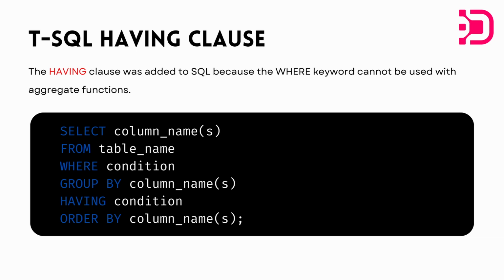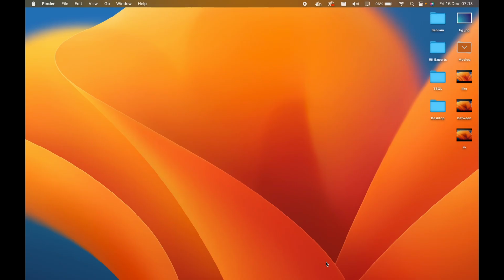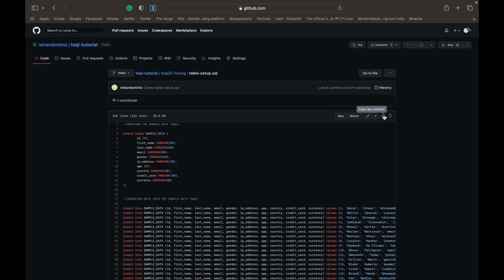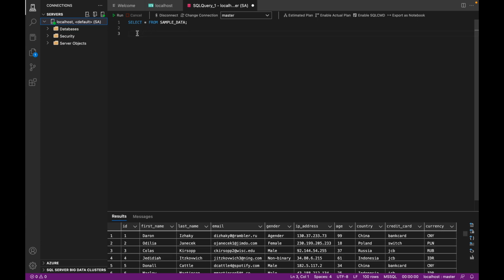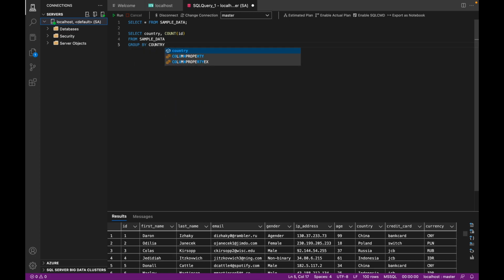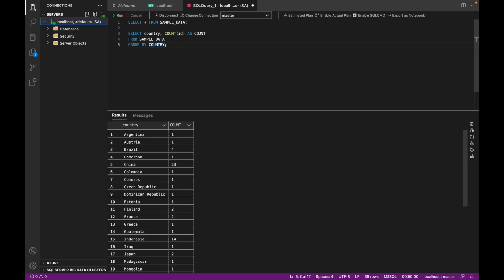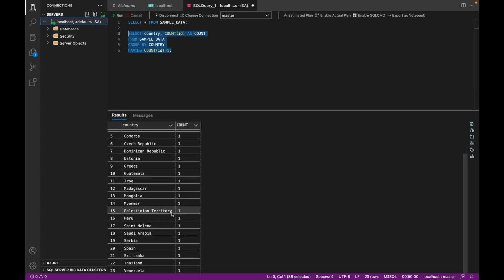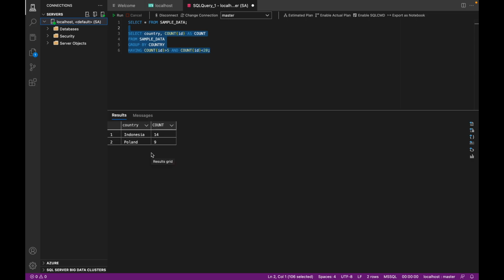25. Transact-SQL HAVING CLAUSE | How to use the HAVING CLAUSE in SQL Server | T-SQL Demo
In this session, we will take you through the fundamentals of the HAVING CLAUSE in Transact-SQL. The HAVING CLAUSE was added to SQL Server because the WHERE keyword cannot be used with aggregate functions.

Mockaroo :-
Tool to create sample sql table data

✔ What You’ll Learn:
having clause
having clause in SQL server
how to use the having clause in SQL server
how to use the having clause in t-sql
where and having
where and having difference
using having clause with aggregate functions
filter rows by aggregate functions data

having
having Statement
t-sql having
tsql having
sql server having
tsql tutorial
t-sql tutorial
tsql tutorial for beginners
transact-sql
ssms
azure SQL db
azure SQL
spark sql